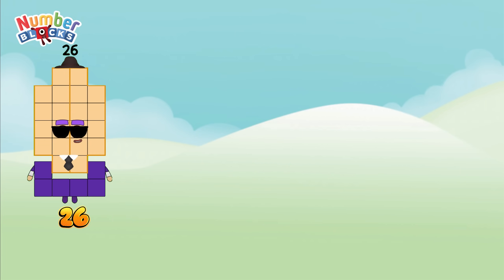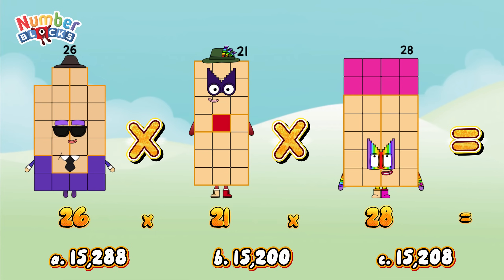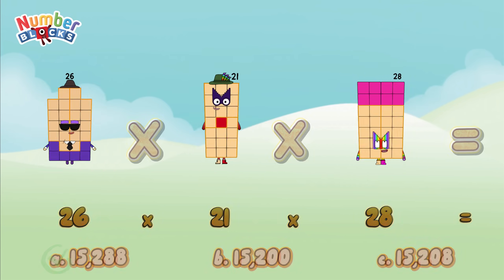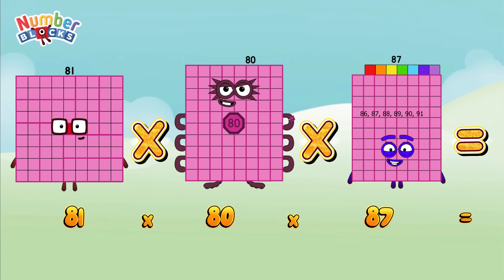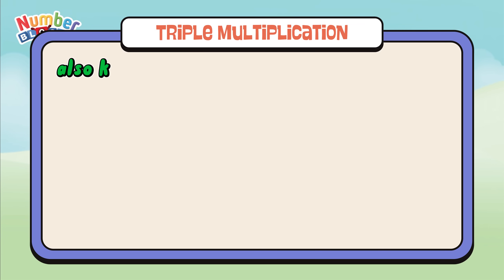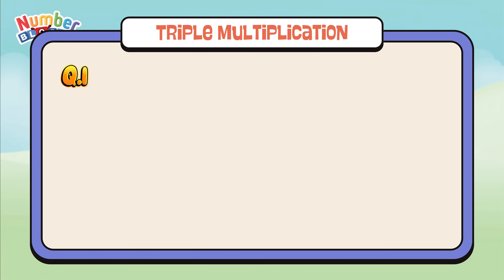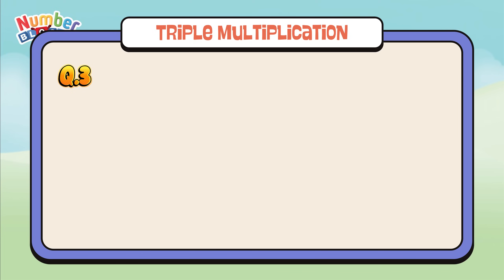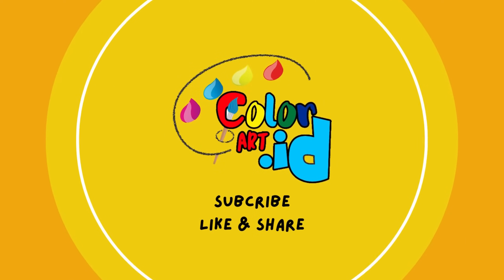NUMBERBLOCKS TRIPLE MULTIPLICATION Part 2 | MULTIPLY 3 NUMBERS | LEARN TO COUNT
Another fun day of learning with numberblocks. It's quiz time, in today's video join me to learn the triple multiplication which  refers to multiplying three numbers together. always remember learning maths is easy and fun with numberblocks!